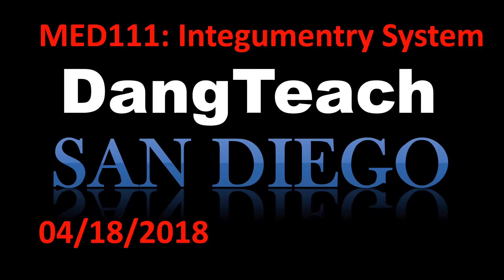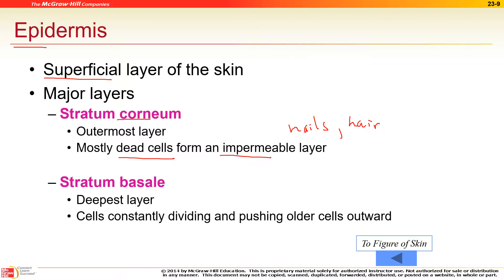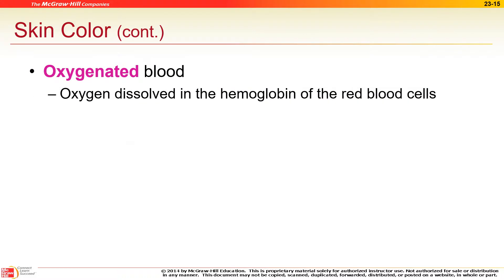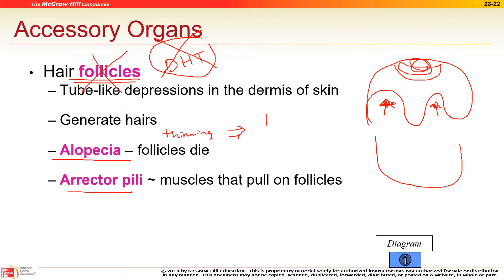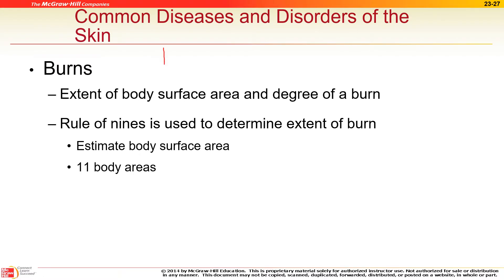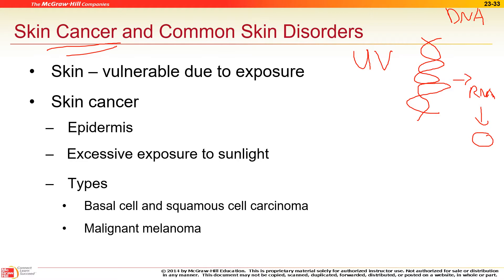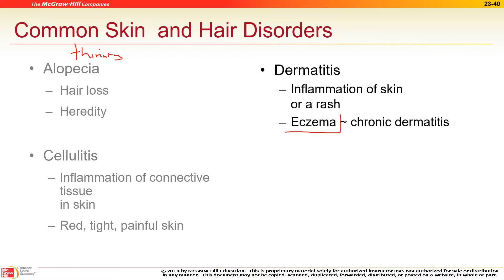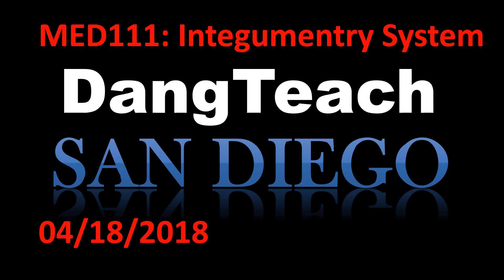Medical Assistant: A&P Integumentry System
Learning Objectives:
1) Describe the functions of skin.
2) Describe the layers of skin and the characteristics of each layer.
3) Explain the factors that affect skin color.
4) Summarize types of common skin lesions.
5) Describe the accessory organs of skin along with their structures and functions.
6) Explain the process of skin healing, including scar production.
7) Describe the common diseases and disorders of the skin.